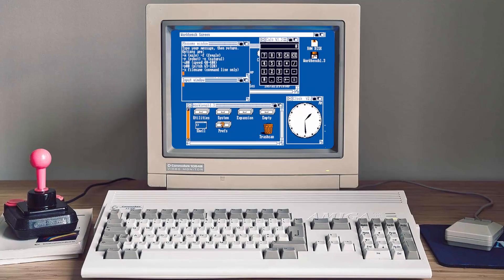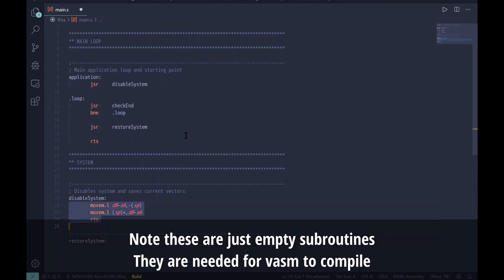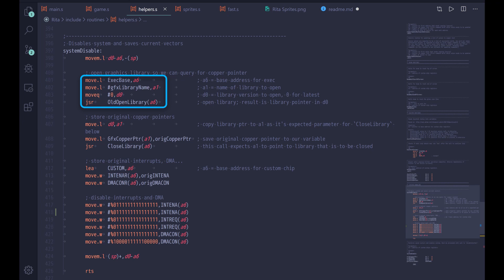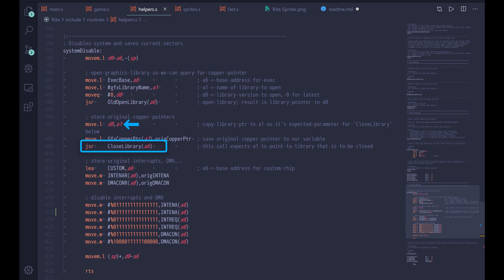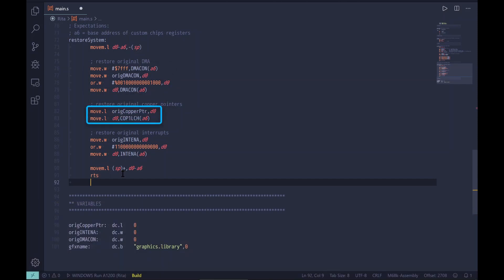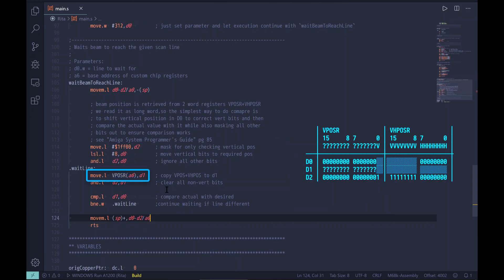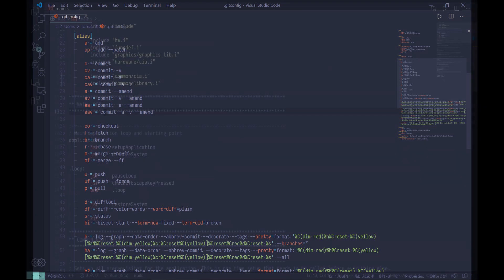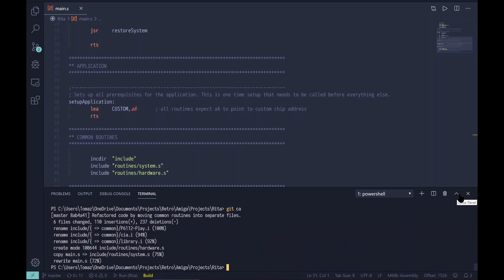Amiga Game Programming - E02 - Setup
Presenting tools I'll use to develop the game. I'm developing on a PC using Visual Studio code with Amiga Assembly plugin and cross platform compiler.

Let me know what your think in the comments below!

Links

Git config
[alias]
a = add
ap = add --patch

c = commit
cv = commit -v
ca = commit -a
cav = commit -a -v
a = commit --amend
av = commit -v --amend
aa = commit -a --amend
aav = commit -a -v --amend

co = checkout
f = fetch
b = branch
r = rebase
m = merge --no-ff
mf = merge --ff

u = push
uf = push --force
p = pull

d = difftool
df = diff --color-words --word-diff=plain
s = status
bi = bisect start --term-new=fixed --term-old=broken

h = log --graph --date-order --abbrev-commit --decorate --tags --pretty=format:'%C(dim red)%h%Creset %C(yellow)[%aN%Creset %C(dim yellow)%cr%Creset%C(yellow)]%Creset%Cred%d%Creset %s' --branches=*
ha = log --graph --date-order --abbrev-commit --decorate --tags --pretty=format:'%C(dim red)%h%Creset %C(yellow)[%aN%Creset %C(dim yellow)%cr%Creset%C(yellow)]%Creset%Cred%d%Creset %s' --all

h2 = log --graph --date-order --abbrev-commit --decorate --tags --format=format:'%C(dim red)%h%C(reset) %C(yellow)[%an%Creset %C(dim yellow)%aD, %cr%Creset%C(yellow)]%Creset%Cred%d%C(reset)%n''        %s' --branches=*
ha2 = log --graph --date-order --abbrev-commit --decorate --tags --format=format:'%C(dim red)%h%C(reset) %C(yellow)[%an%Creset %C(dim yellow)%aD, %cr%Creset%C(yellow)]%Creset%Cred%d%C(reset)%n''        %s' --all

rl = reflog --format=format:'%C(dim red)%h%C(reset) %C(yellow)[%aN%Creset %C(dim yellow)%gd %cr%Creset%C(yellow)]%Creset%Cred%d%C(reset) %gs'
rl1 = reflog --abbrev-commit --decorate --tags --format=format:'%C(dim red)%h%C(reset) %C(yellow)[%an%Creset %C(dim yellow)%gd %cr%Creset%C(yellow)]%Creset%Cred%d%C(reset)%n''        %gs%n''        %s'